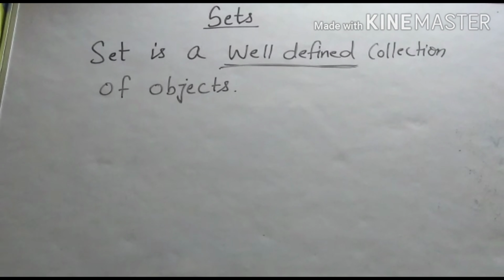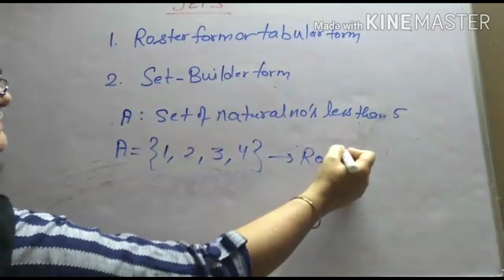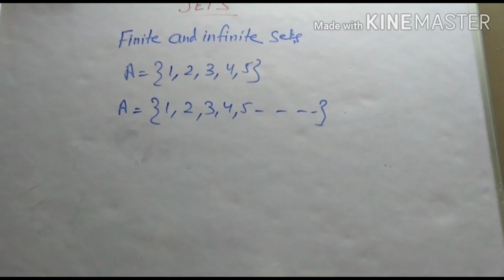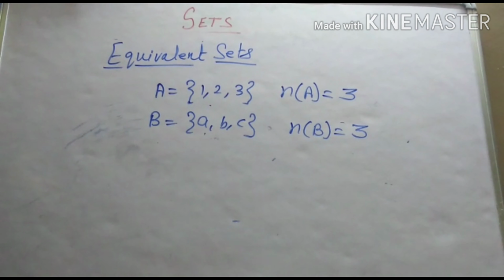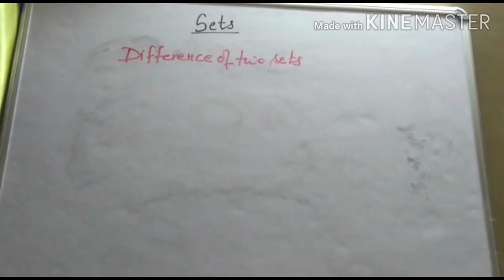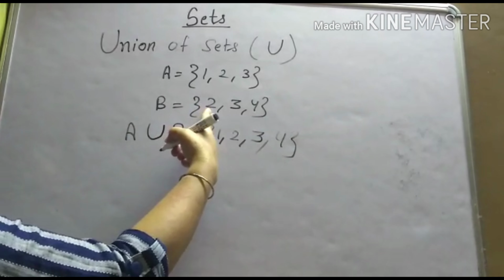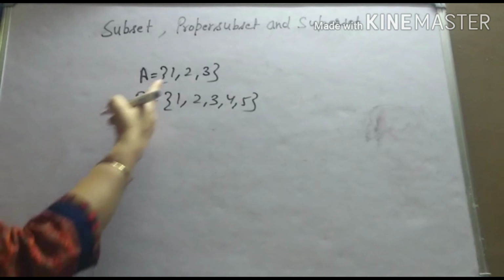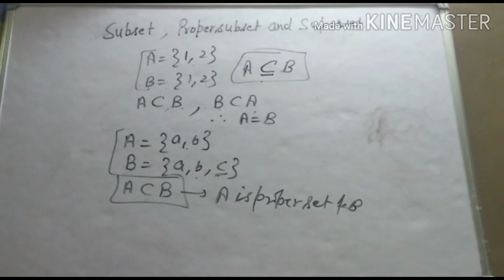Class XI Sets